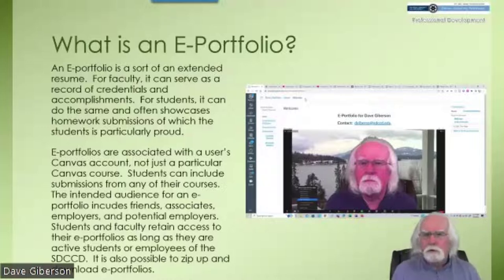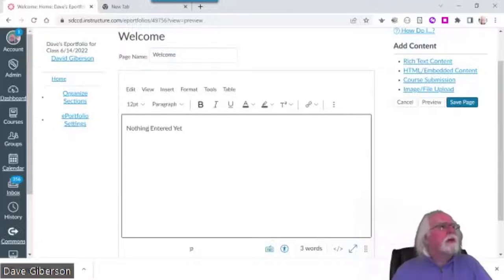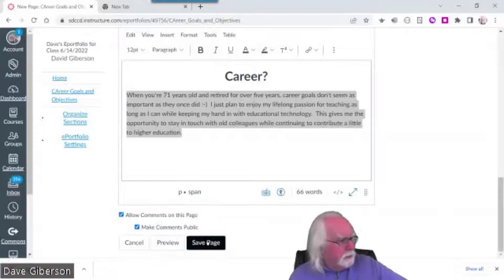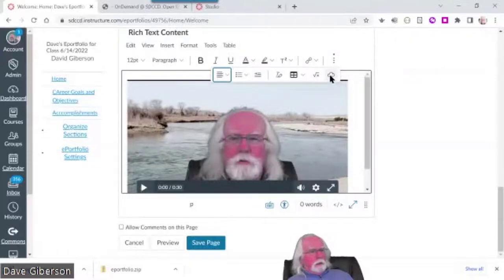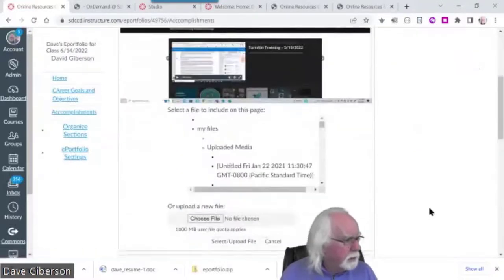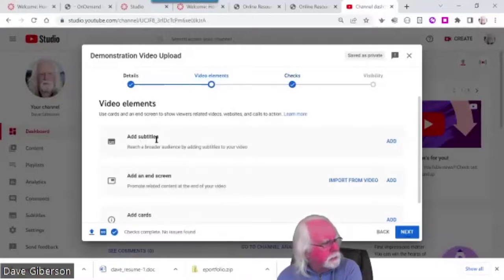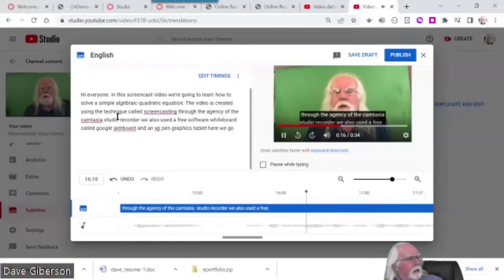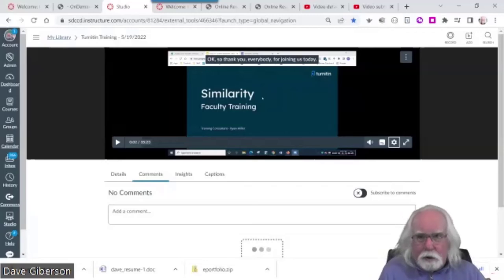Using E-Portfolios in Canvas - 6/14/2022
0:00  Introduction
0:40  What is an E-Portfolio?
3:39 - What should I put in my e-portfolio?
6:27 - Creating an E-Portfolio in Canvas
12:29  E-portfolio Structure
51:23  Sharing an E-portfolio
55:01  Taking the content of an e-portfolio with you when you leave the SDCCD
58:39 - Q&A